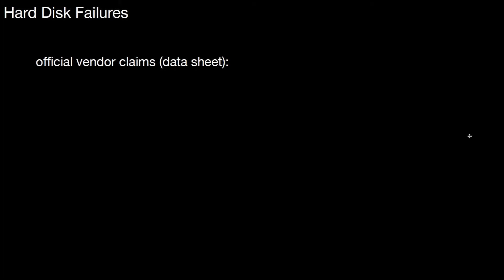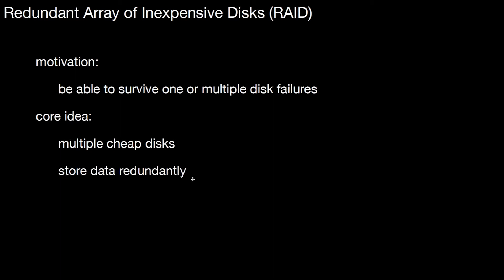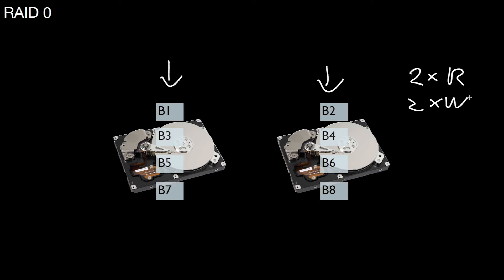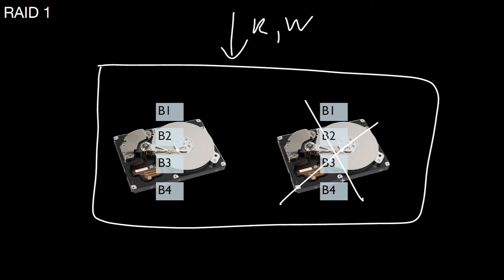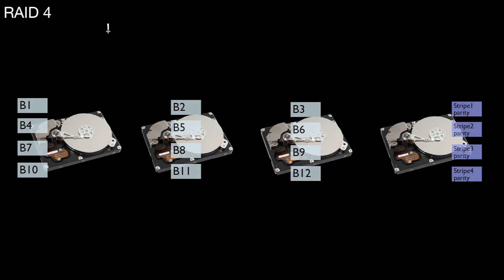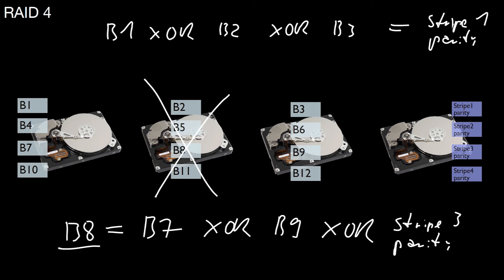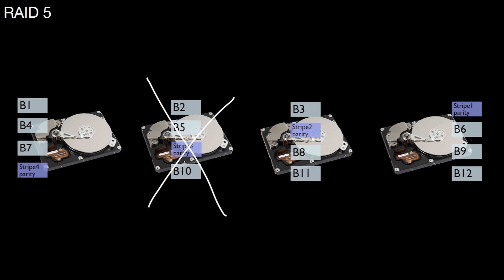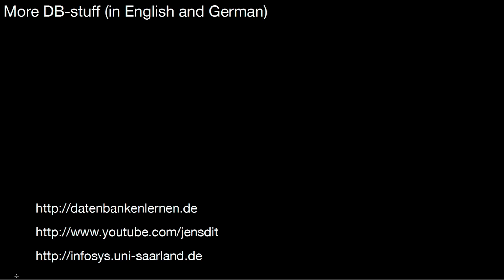14.121 Hard Disk Failures and RAID 0; 1; 4; 5; 6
Why should I worry about hard disk failures? What is the core idea of RAID? What is the impact on performance of RAID 0? Is my data safer by using RAID 0? What RAID 1? How much space does it waste? What is the difference of RAID 4 and RAID 5? How many disks do I need for a RAID 4 or 5 system? Which sequential read performance can I expect in a system with n disks? And which write peformance? How many disk failures may a RAID 4 or 5 system survive? What is the difference of RAID 6 compared to RAID 5?